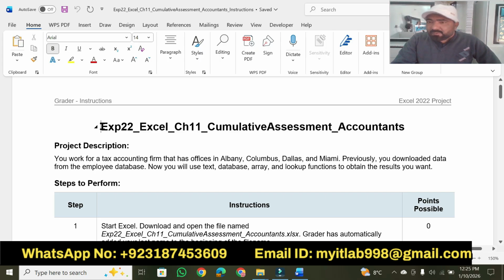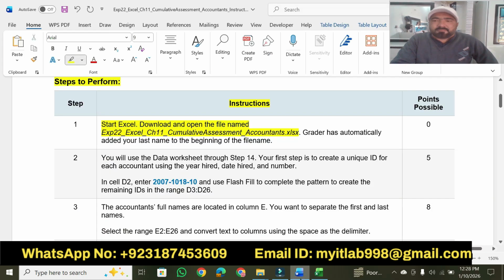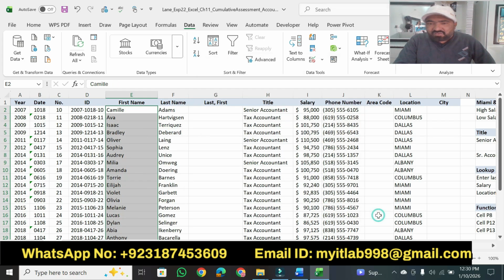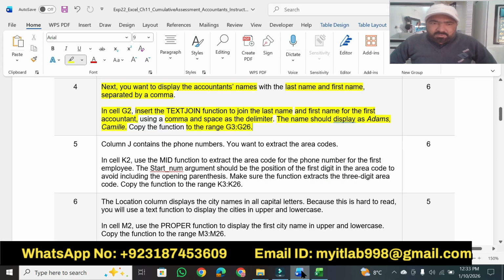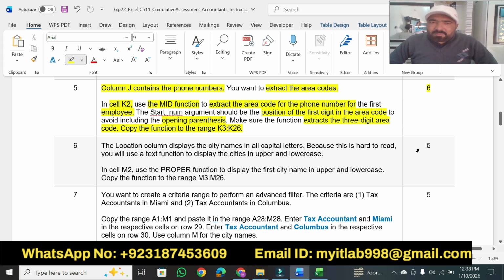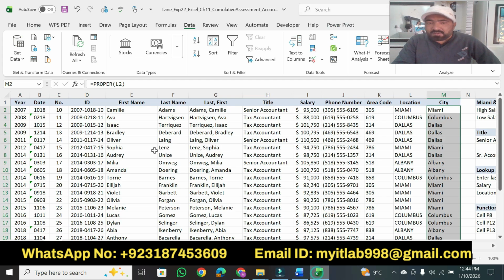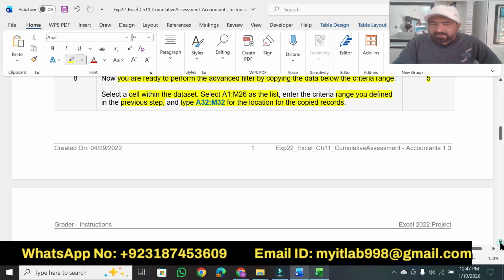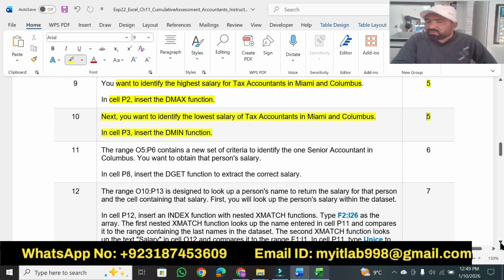Exp22_Excel_Ch11_CumulativeAssessment_Accountants | Exp22 Excel Ch11 CumulativeAssessment Accountant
Exp22 Excel Ch11 CumulativeAssessment Accountants
Ch11 CumulativeAssessment Accountants

Excel Ch11 CumulativeAssessment Accountants